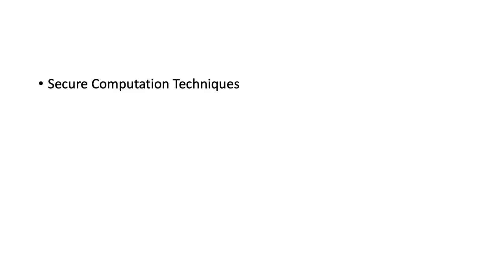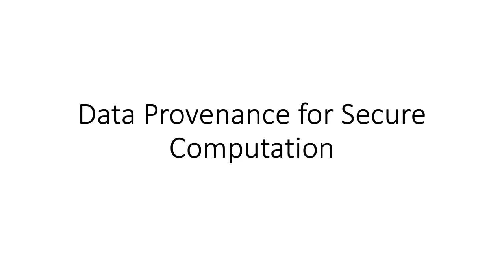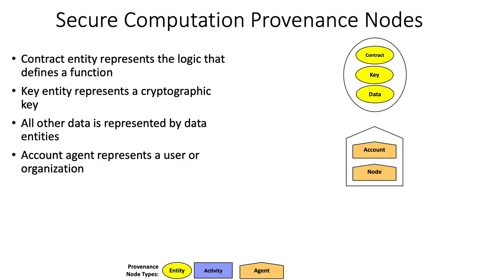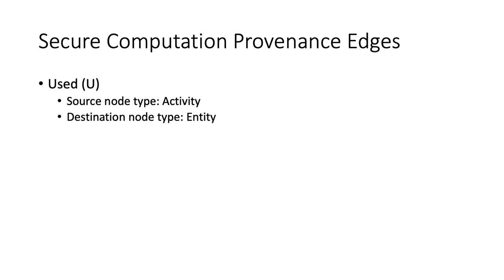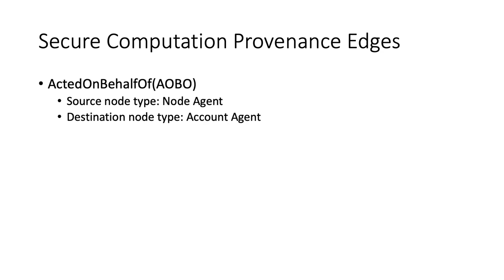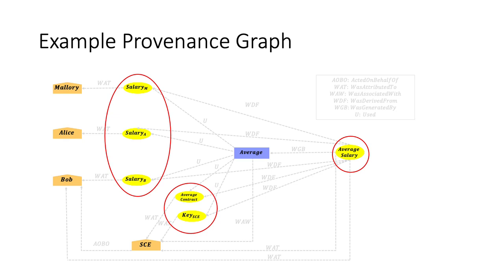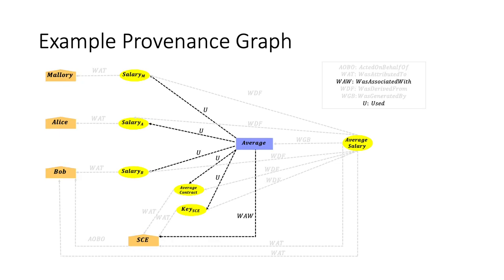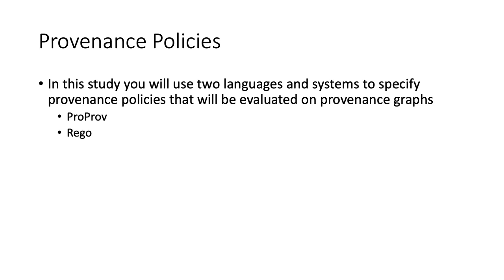Provenance Training Video